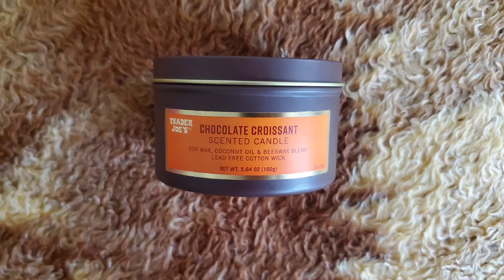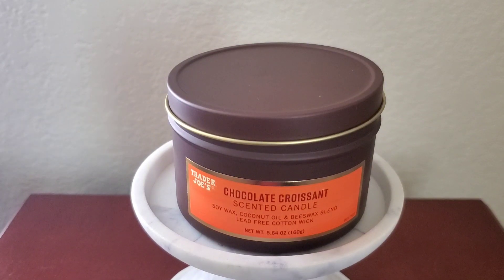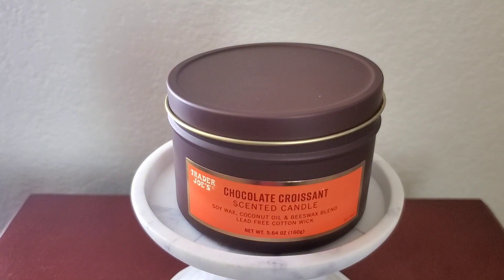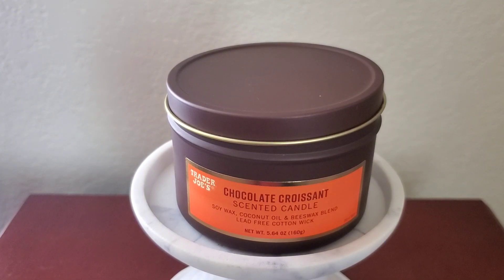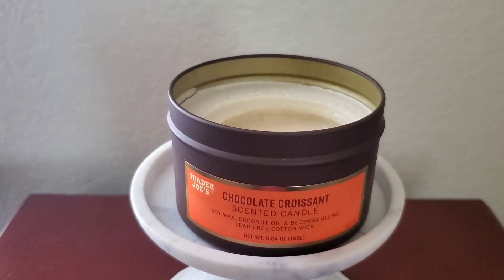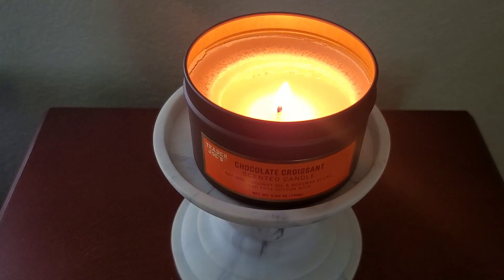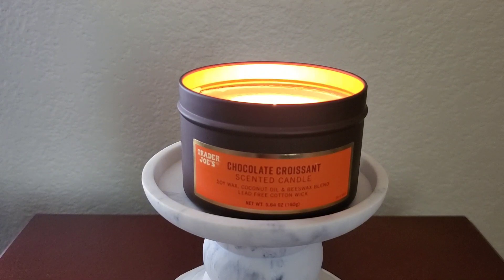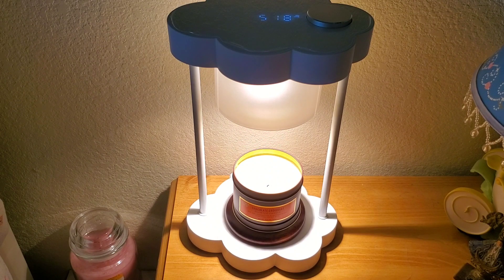Trader Joe's NEW 2023 Chocolate Croissant Candle Review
Here is my review on the new 2023 Trader Joe's Chocolate Croissant Scented Candle. Would I recommend this or not?

"Ever since we added a “Home, Bath & Beauty” category to our annual Trader Joe’s Customer Choice Awards ballot, our seasonal Scented Candles have collectively nabbed the top spot. Between their natural soy wax, coconut oil, and beeswax blend, their lead-free cotton wicks, their totally travelable tin packaging (lid included!), and—of course—their impressively realistic scents, they simply can’t be beat! The scent of our newest holiday candle is so realistic, in fact, you may make frequent visits to the kitchen looking for freshly baked treats whenever it’s lit. Welcome home, Trader Joe’s Chocolate Croissant Scented Candle!

In candle-speak, “throw” is the term used to describe how well a candle’s scent circulates throughout a space, and folks, this Candle has great throw. With just the flick of a match, you’ll feel like you’ve been instantly transported to a French bakery, with the scent of freshly baked Chocolate Croissants wafting through the air. Chocolate lovers, this Candle is for you!

Like the other luminaries in this lineup, we’re selling 5.64-ounce Trader Joe’s Chocolate Croissant Scented Candle for a limited time only. Pick one up for yourself or a few for gifts this holiday season. Did we mention that this Scented Candle comes in a limited-edition, matte brown tin? Très chic."